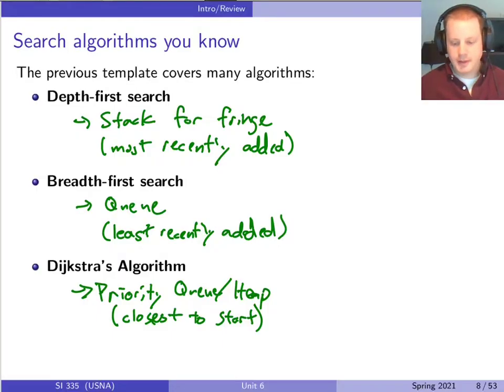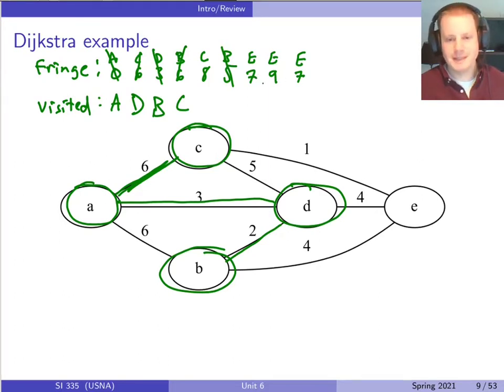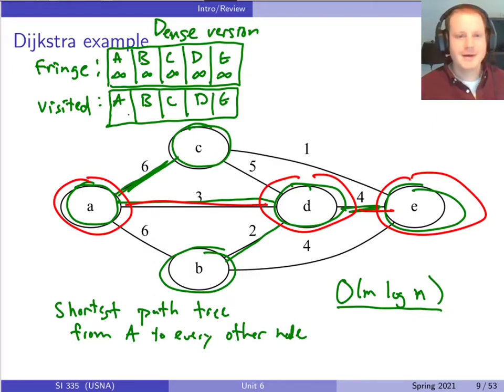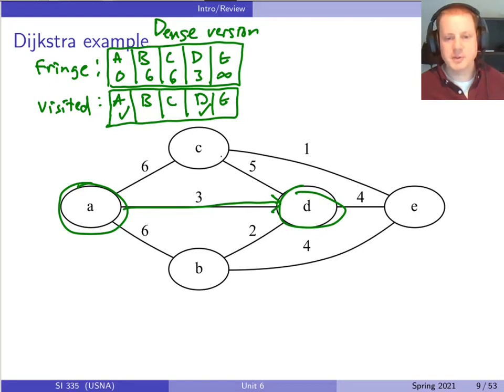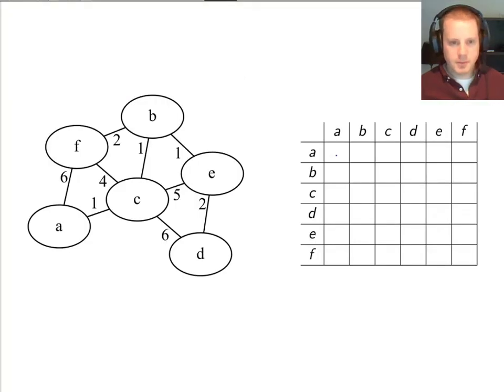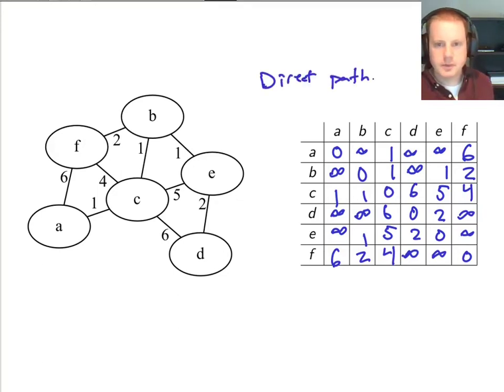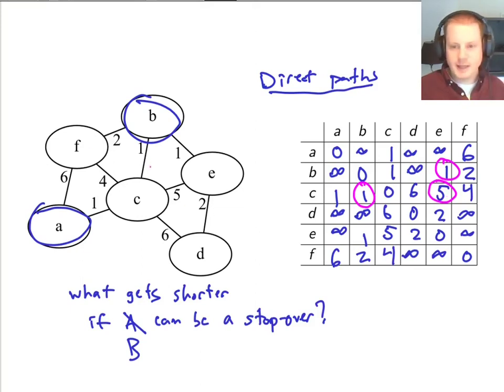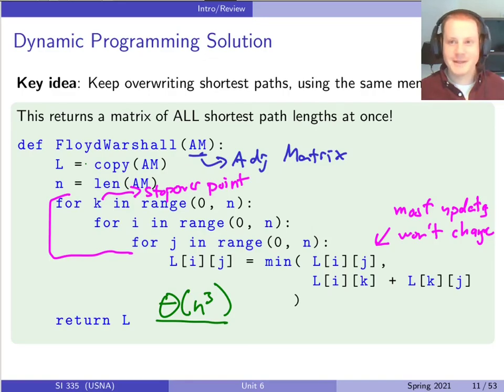Unit 6 Class 24: Floyd-Warshall algorithm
Today's video is all about finding shortest paths. First we review Dijkstra's algorithm and its two variants based on the underlying data structures, and then we look at a dynamic programming algorithm to simultaneously get ALL shortest paths in a graph.